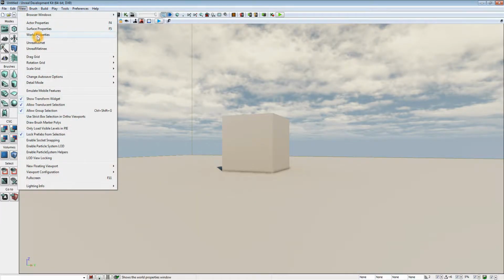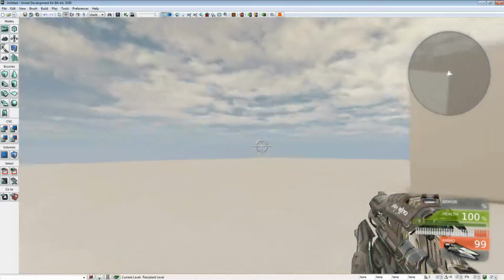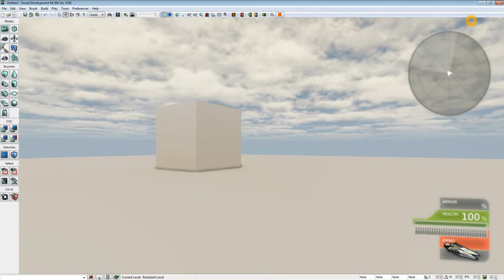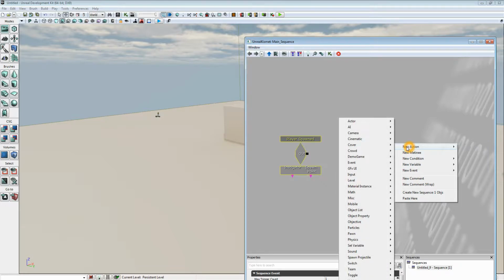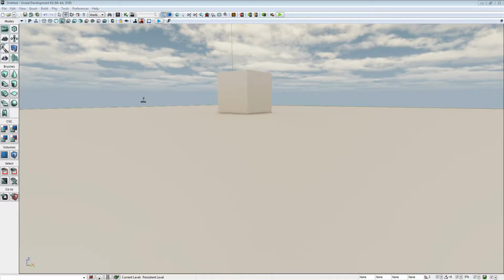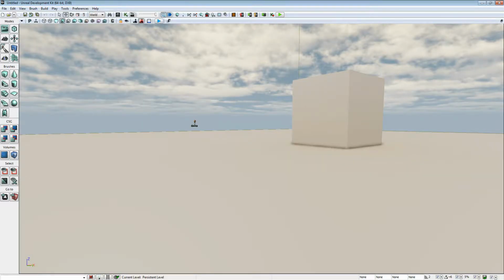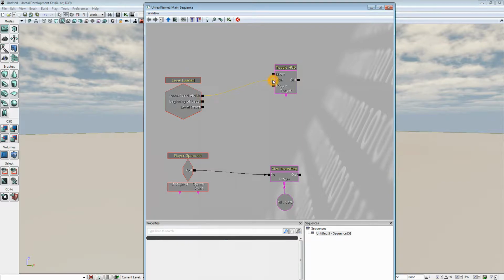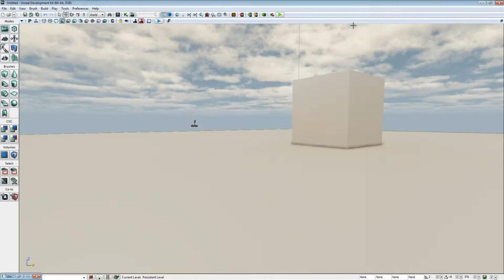How to Fix the "Visible Hands" issue on UDK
The fix starts @ 3:10

Some people have noticed that when you put UTGame mode with no default inventory checked on UDK for some odd reason you can see the hands of the player (mesh of the character). This video fixes the issue with only Kismet without messing with the player's mesh or writing any code.

Note: you can eliminate the resulting loop in the Kismet shown on the video by adding a switch after the finished delay